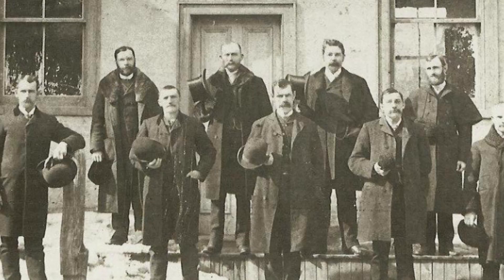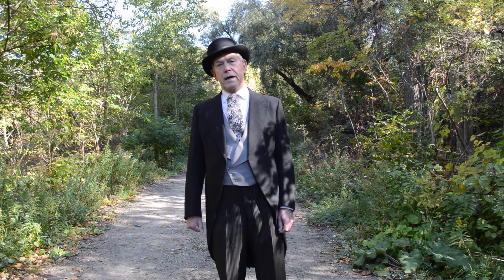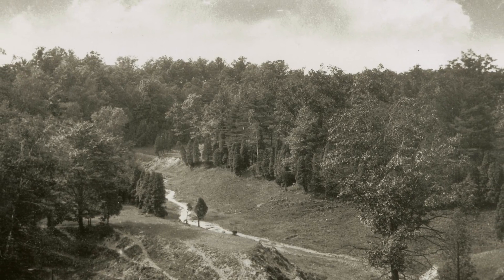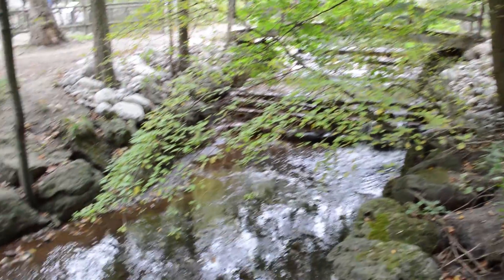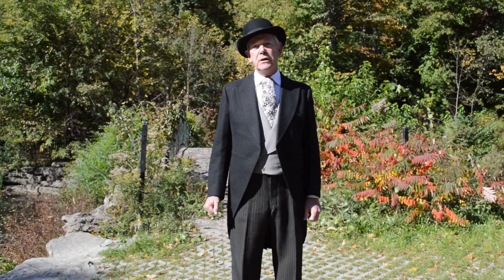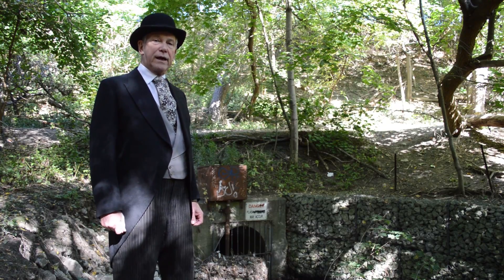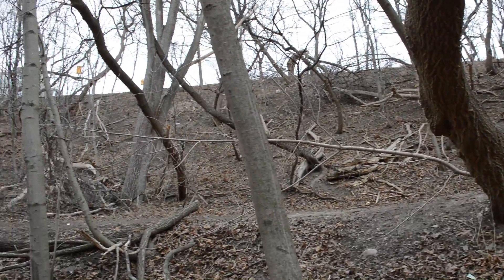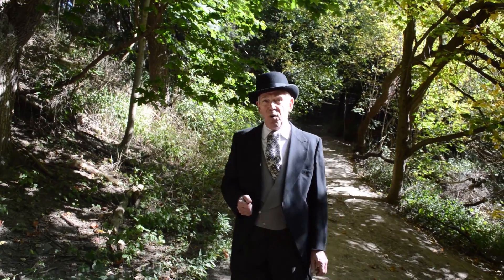Lost Rivers of the Junction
History video for the upcoming Junction talk show.